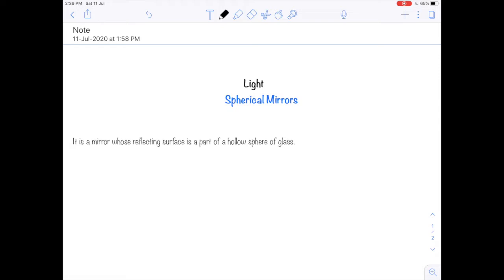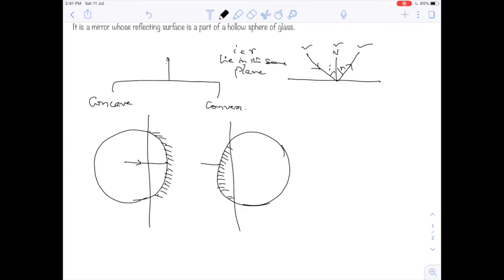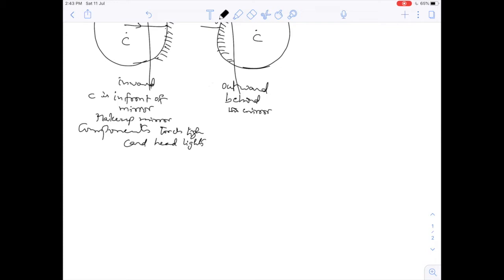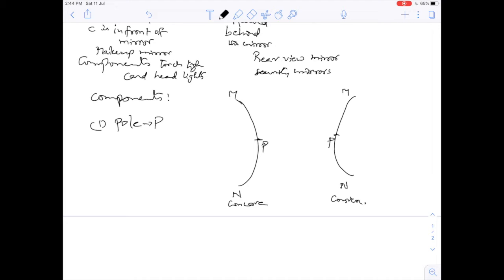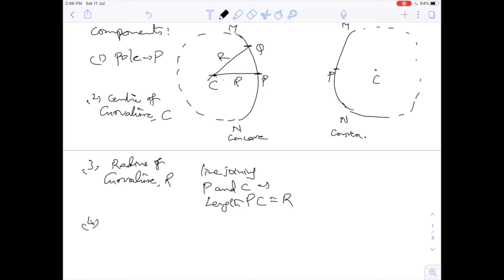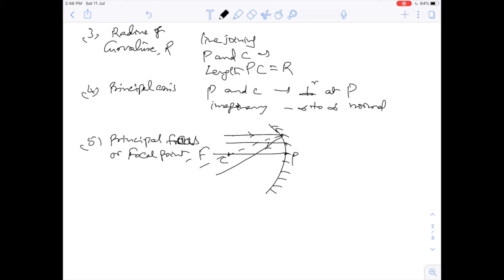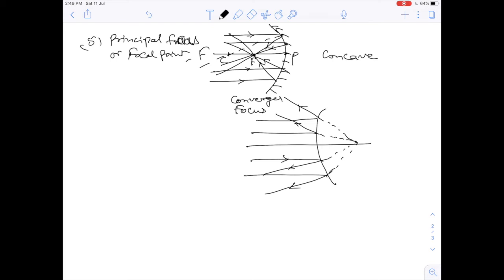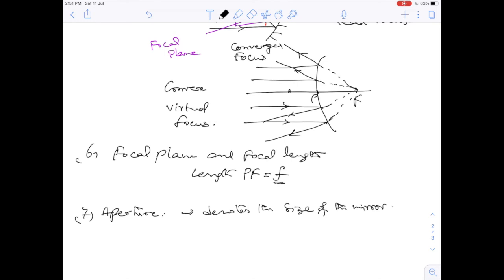REFLECTION OF LIGHT FROM SPHERICAL MIRRORS | COMPONENTS OF CONCAVE & CONVEX | PHYSICS COMPANION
In this video viewers get the clear understanding of the Reflection of Light from curved surfaces called Spherical mirrors. The two different types of Spherical mirrors Concave and Convex Mirrors are explained. Then the components of each of them like Pole, Center of Curvature, Radius of Curvature, Principal axis, Focus, Focal length and Aperture are clearly explained.

Physicscompanion
lightreflection
sphericalmirrors
reflectedlight
imagesforsphericalmirrors
curvedsurfaces
concavemirror
convexmirror
classXphysics
cbsephysics
Componentsofsphercalmirrors
light